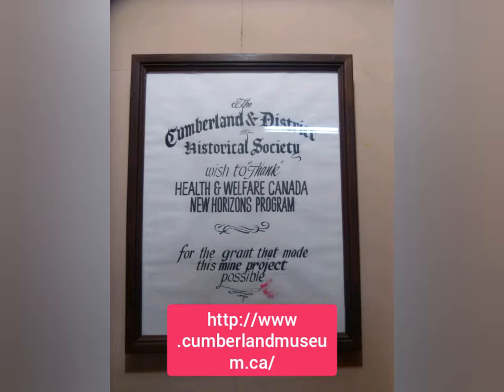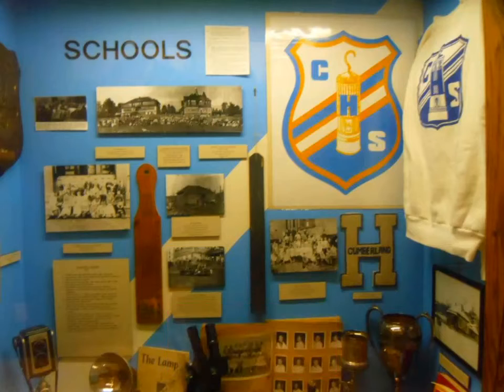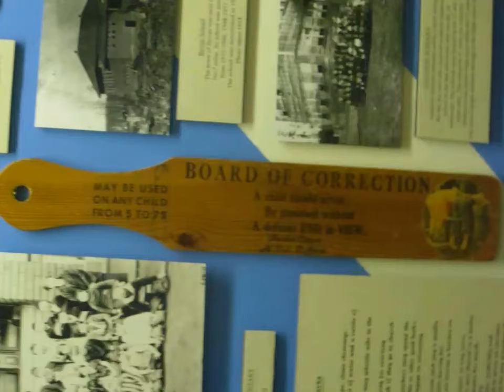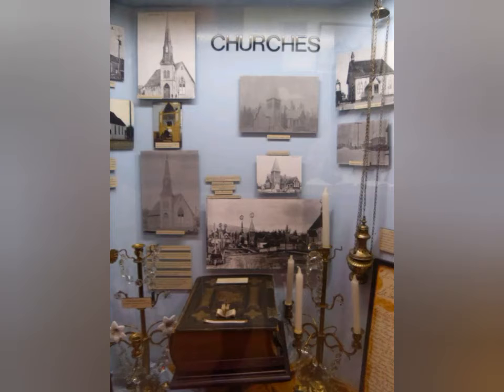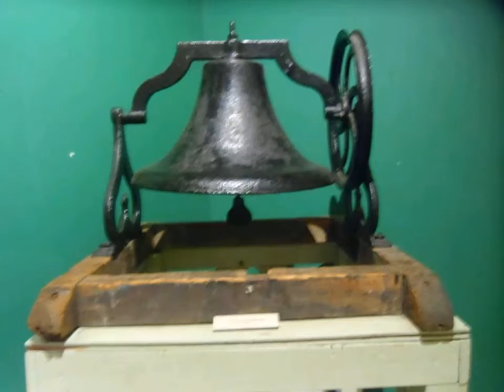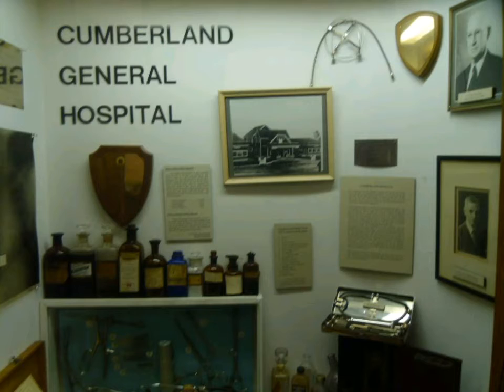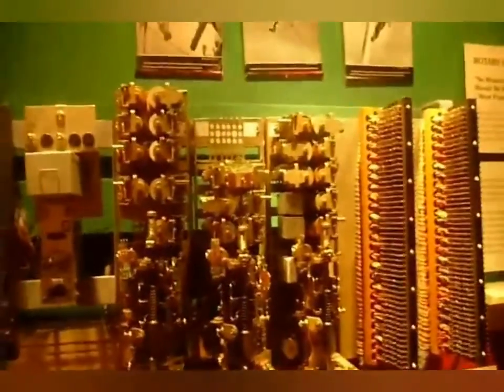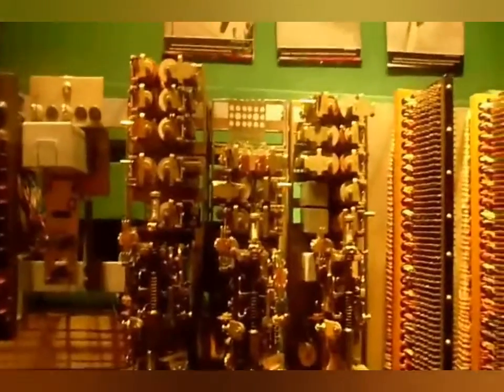CUMBERLAND MUSEUM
A Great community museum located in the Comox Valley on Vancouver Island British Columbia Canada